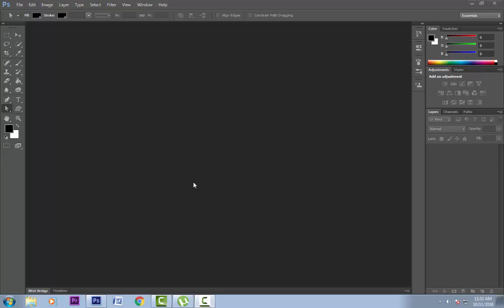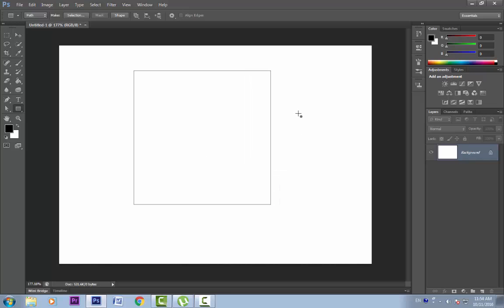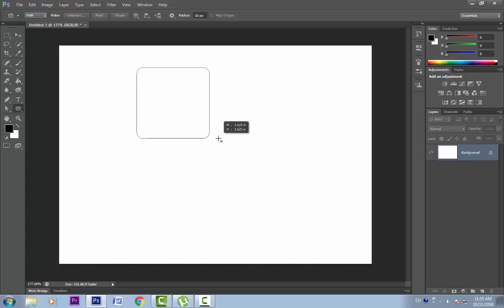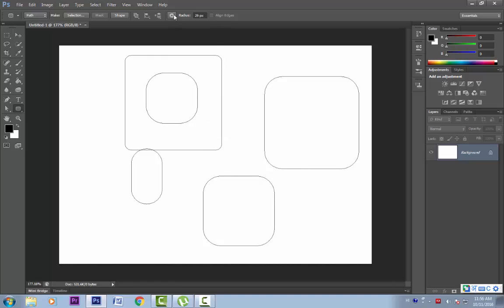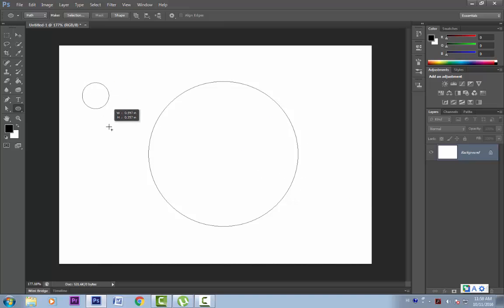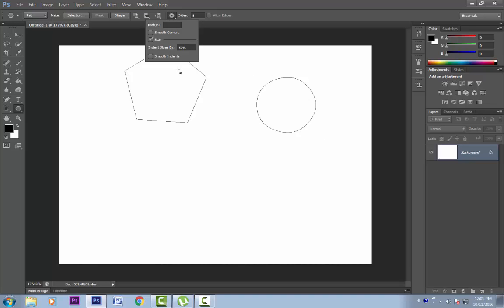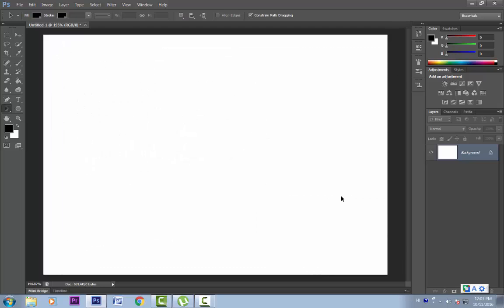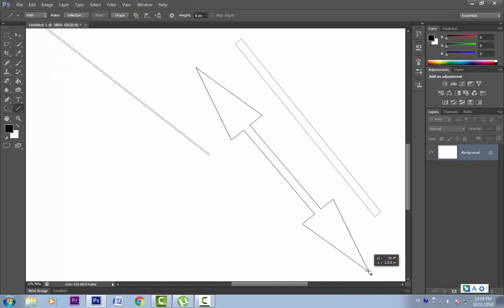Lecture 57 Creating shapes with shape tools